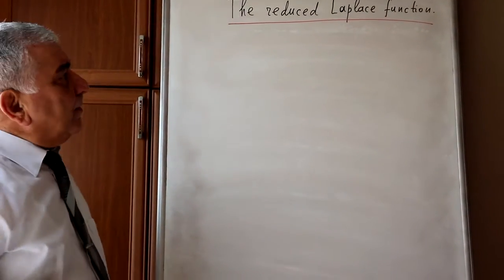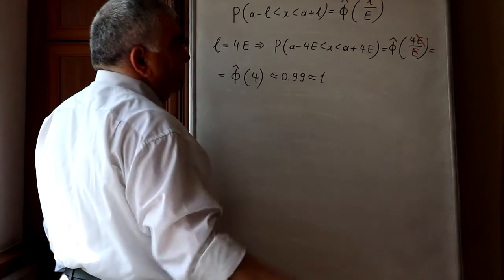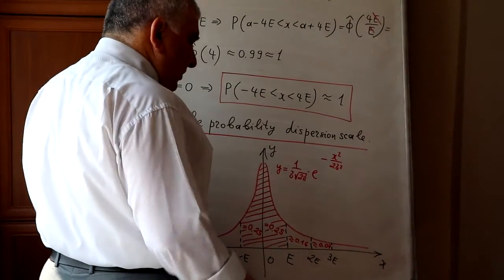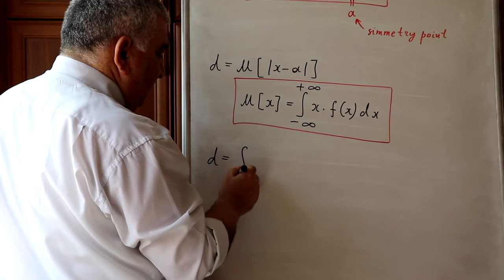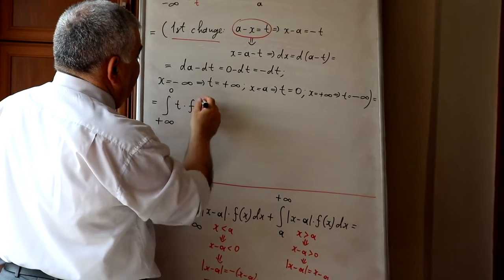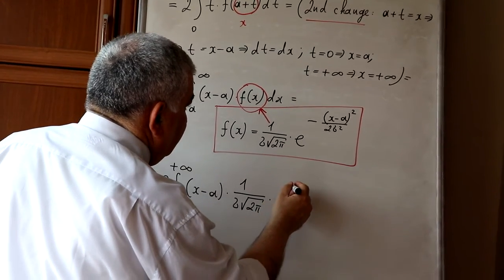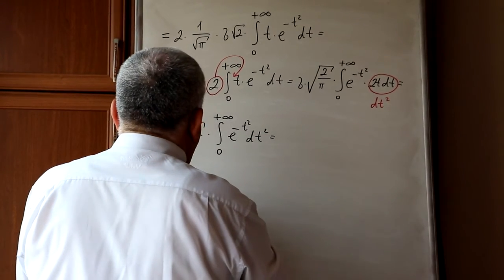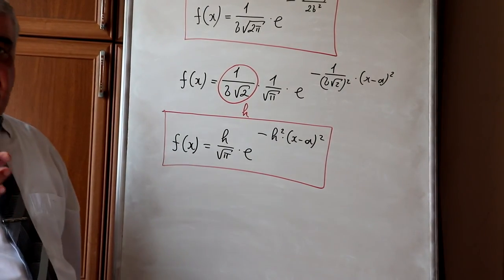Mean arithmetic error (22.05.2020)